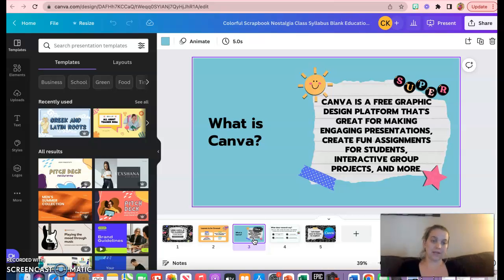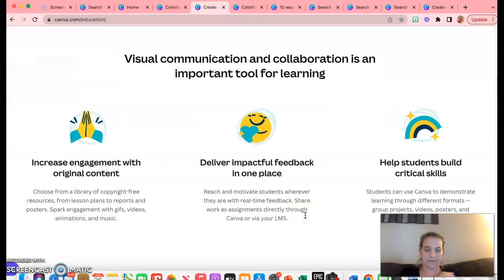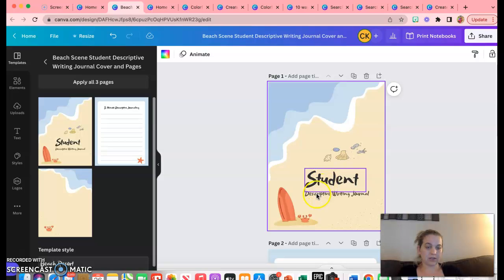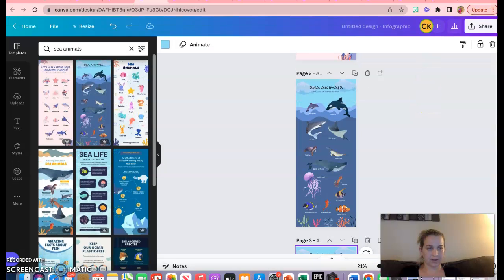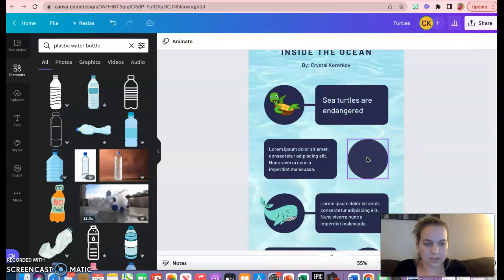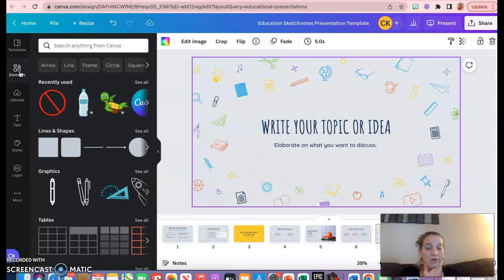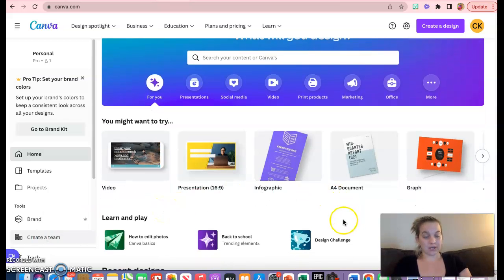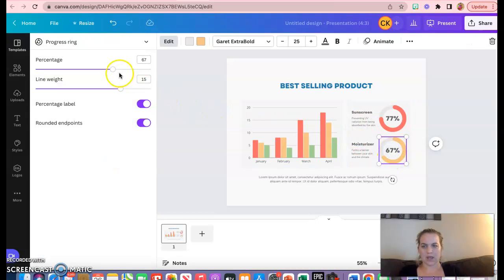Recorded Zoom- Canva for Educators